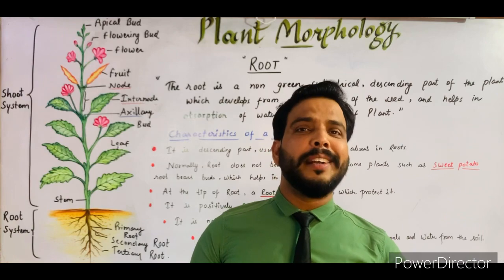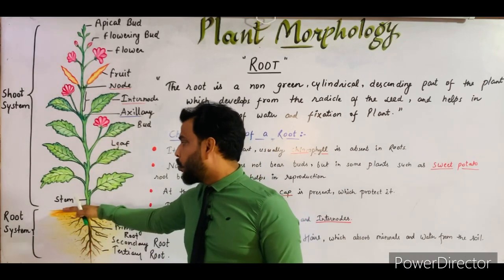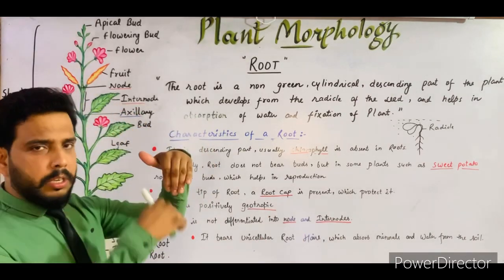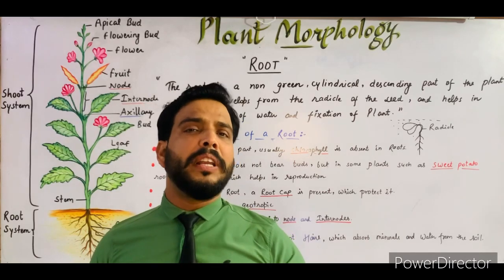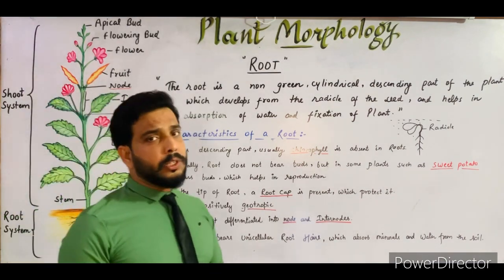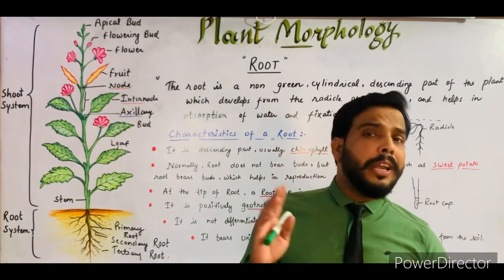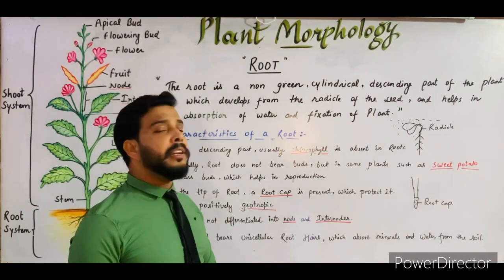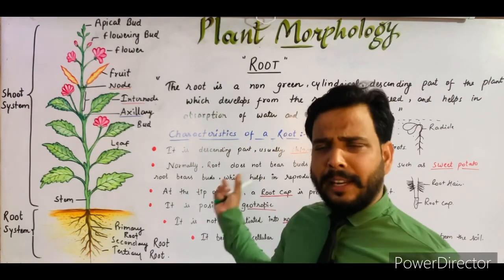The Root- General Characteristics in English. Plant Morphology class-11 & B.Sc-2